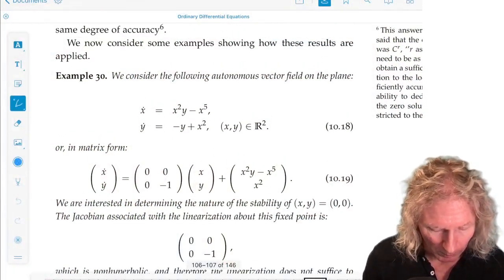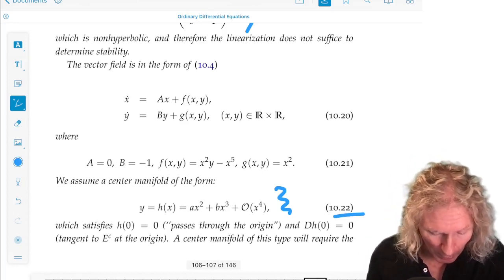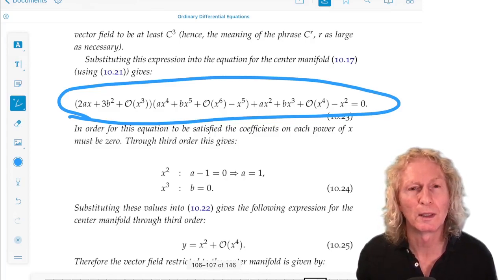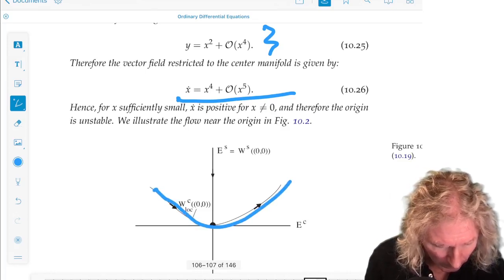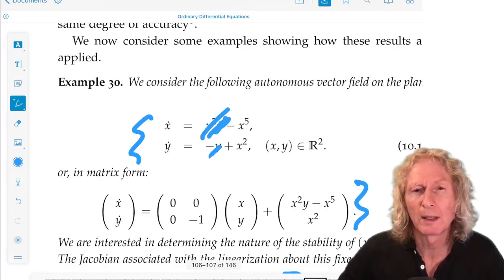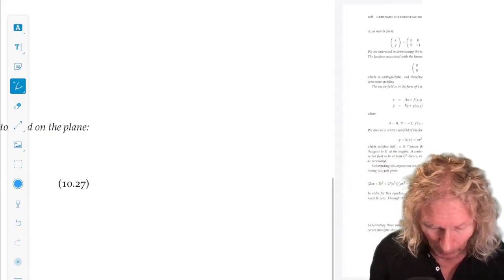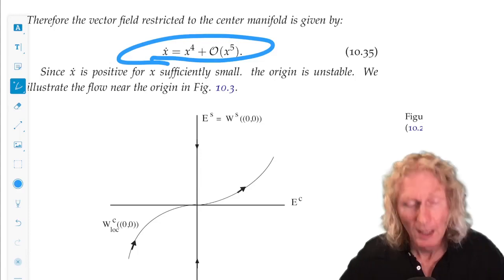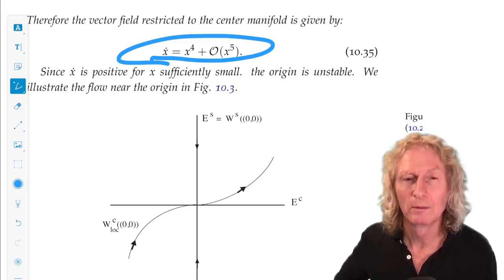Ordinary Differential Equations. Chapter 10, Lecture 4. Examples.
Chapter 10, Lecture 4. In this lecture I will discuss two examples showing  how to apply center manifold theory.